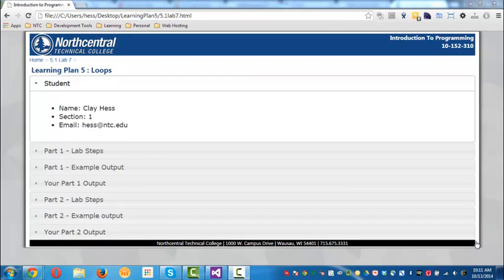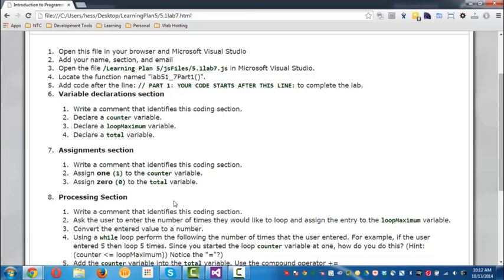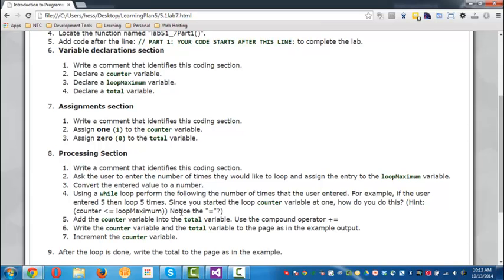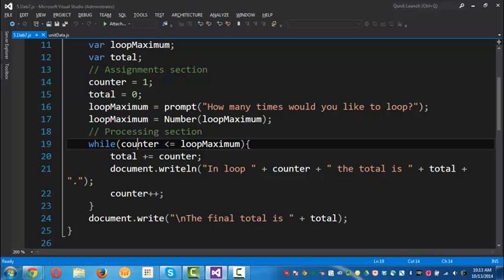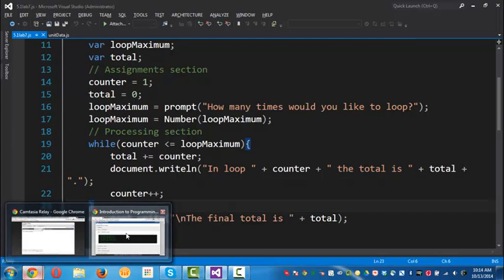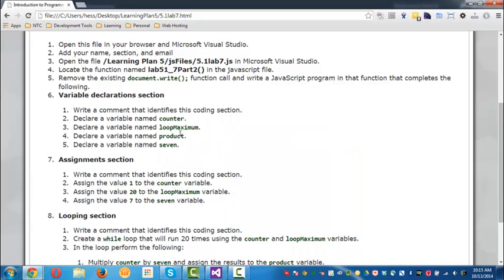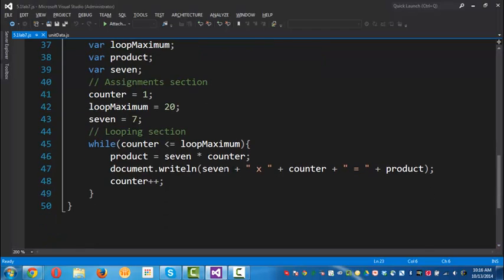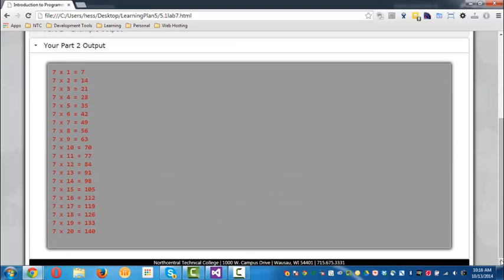LP5 5 1 Lab 7 20141013 102956 15